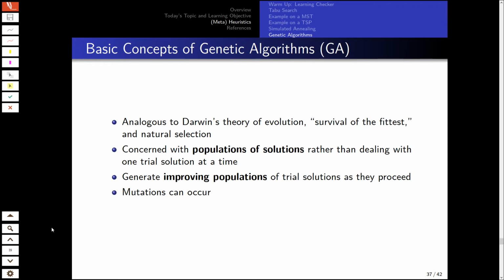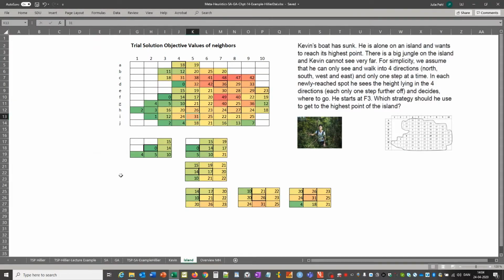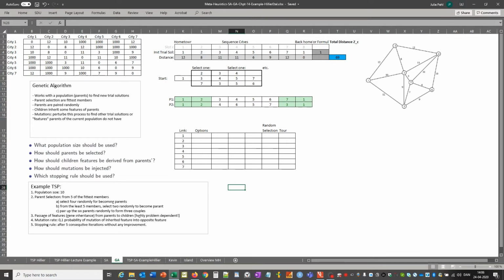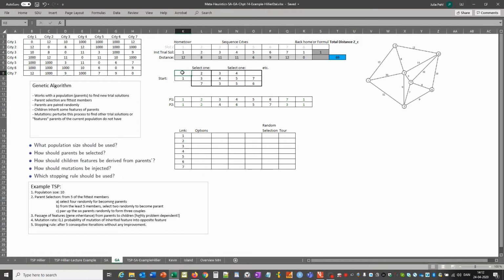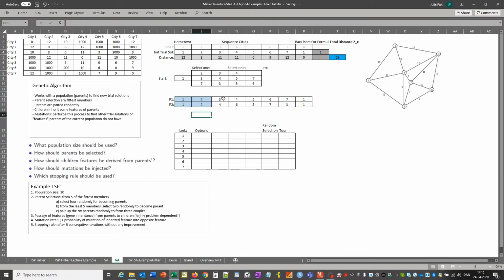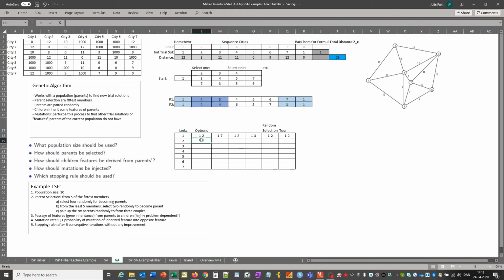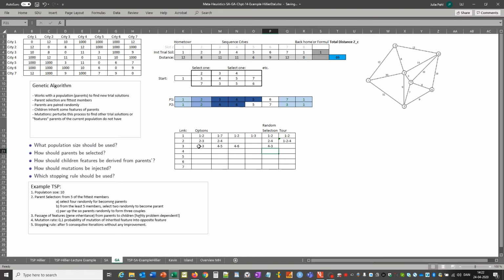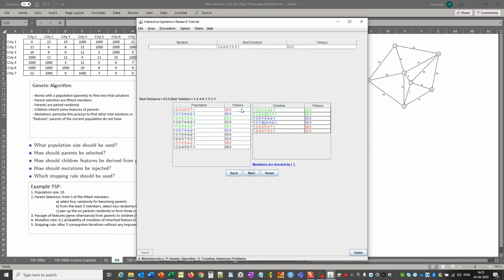Session-9-Meta-Heuristics-Part-3-Genetic-Algorithm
The video describes the general method of a genetic algorithm based on a TSP example (from Hillier and Liebermann) treated in the lecture OM-OA.